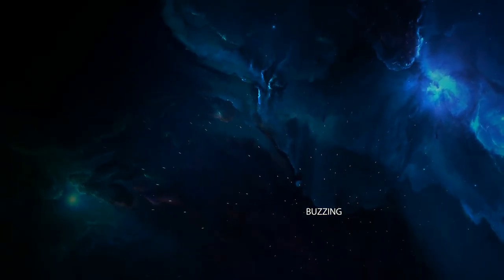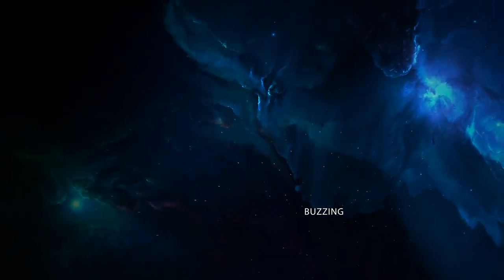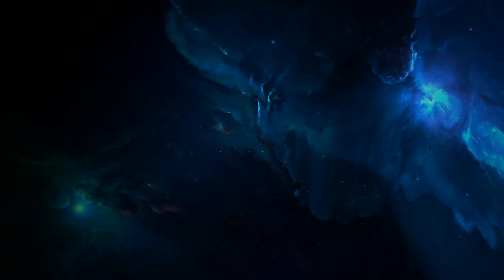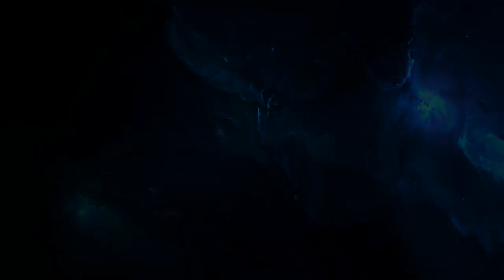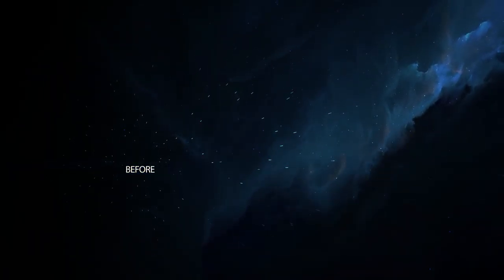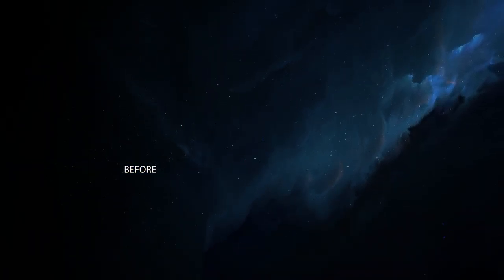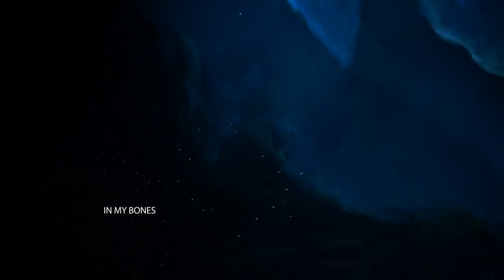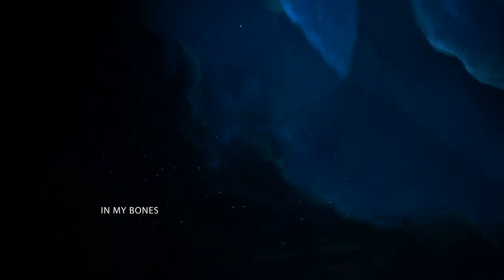Poetry Slam - Crash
Poetry Slam Presentation for my online English Course. Hope you don't hate it.